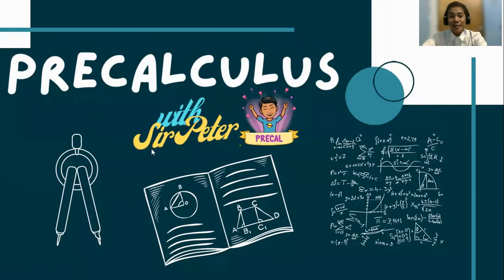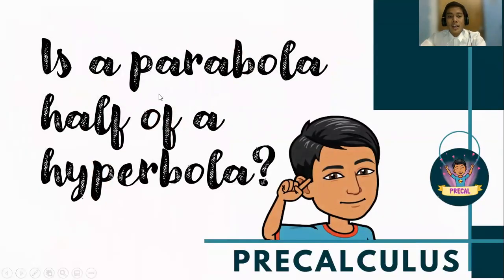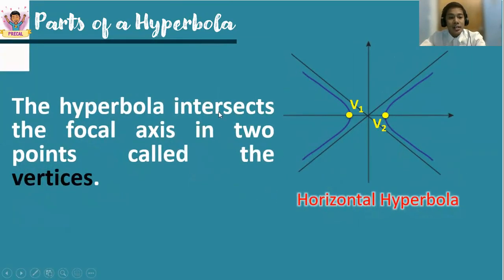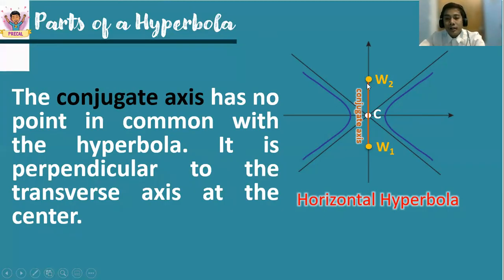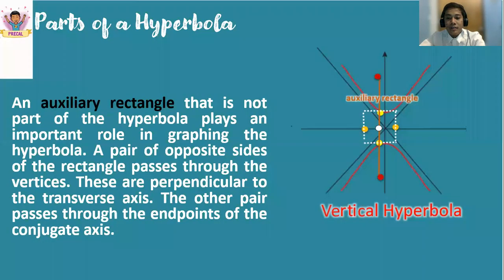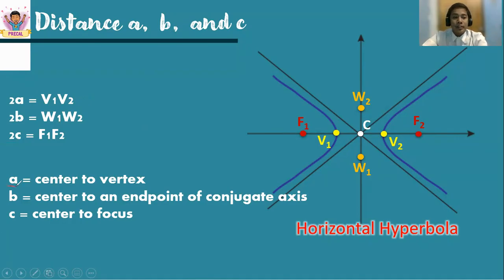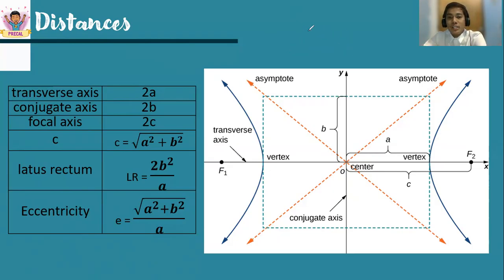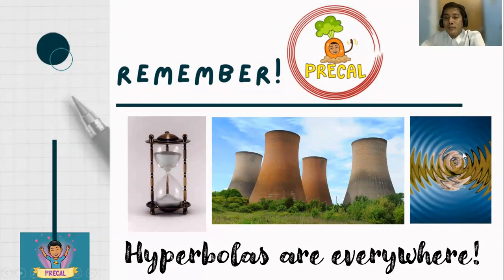Definition of Hyperbola (Precalculus)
At the end of the video lesson, you should be able to define and illustrate a hyperbola and its parts.